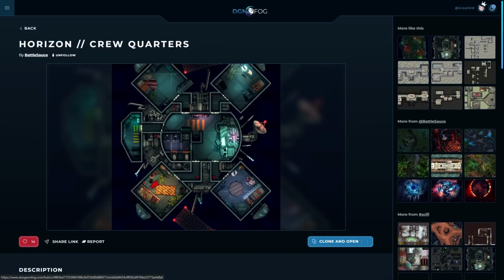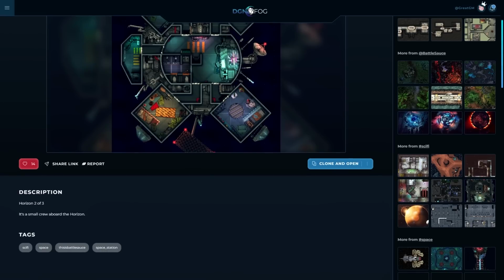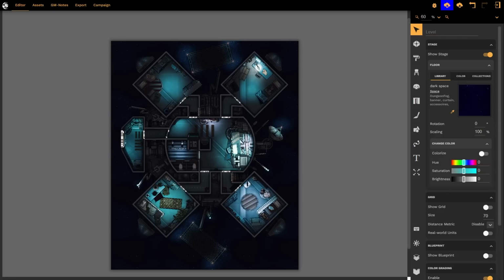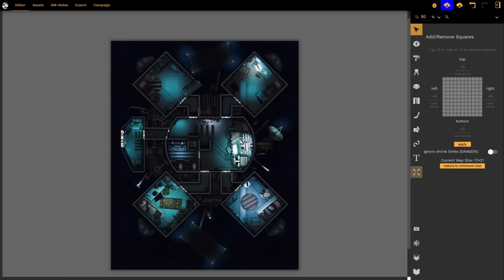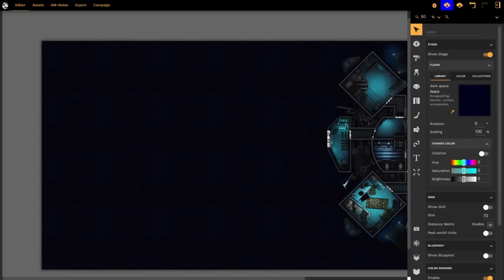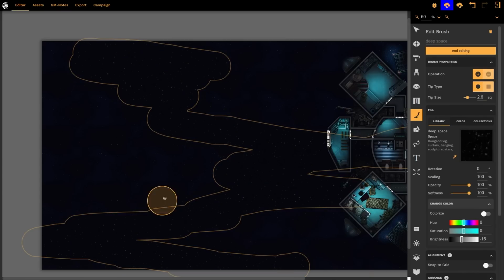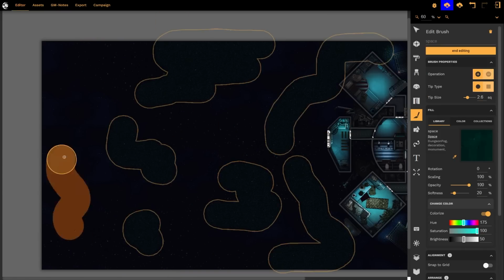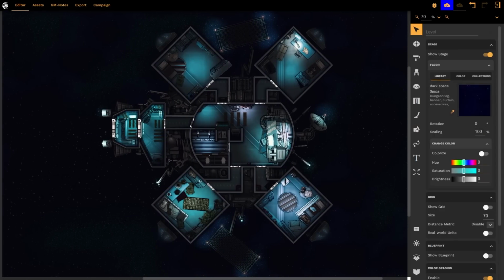These will make your game so much better!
We all want the game to feel real, to really experience what our characters are feeling and thinking. At least, some of us do. In this video I go into my top tricks I use to make my fellow players feel included, and in doing so, make myself feel included!